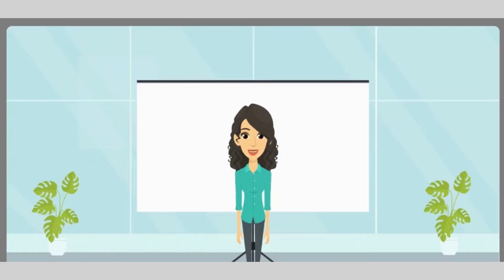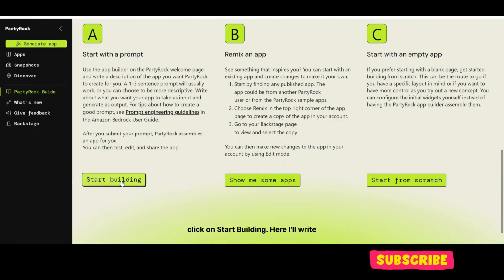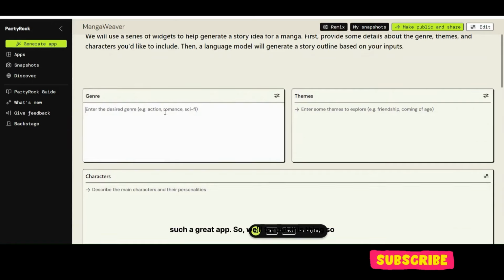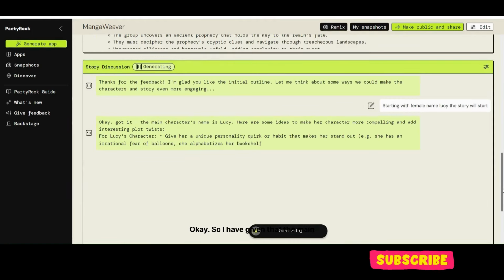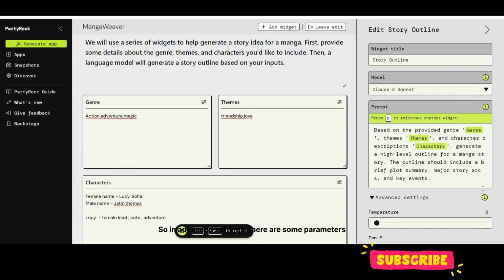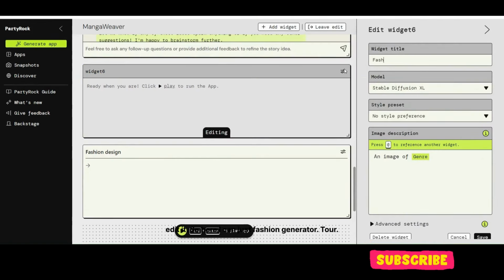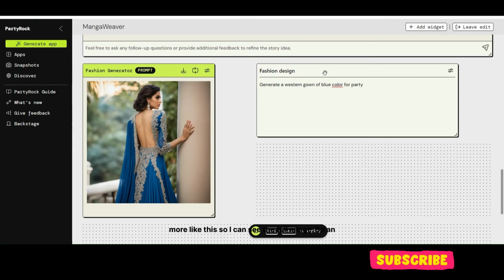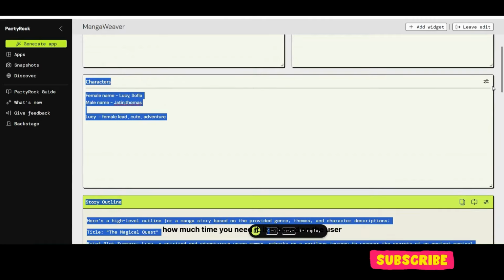Create Generative AI app in 5mins - PartyRock AWS